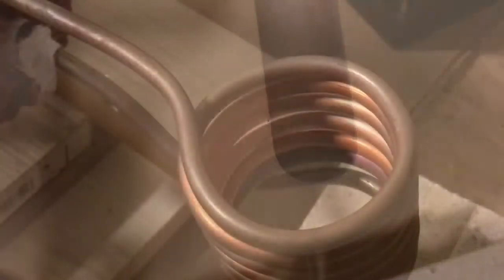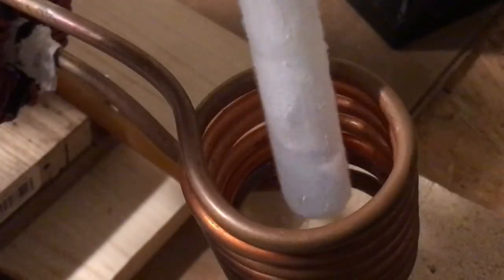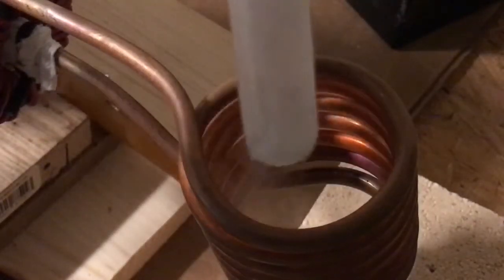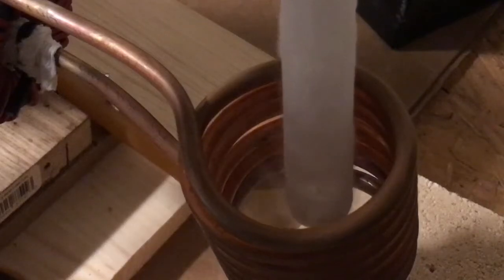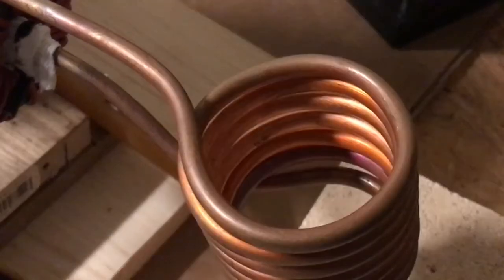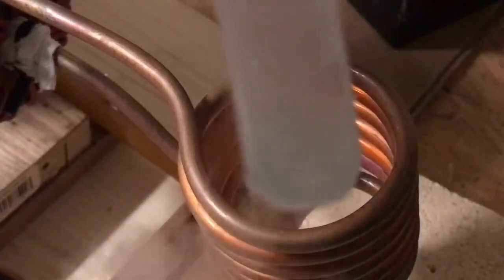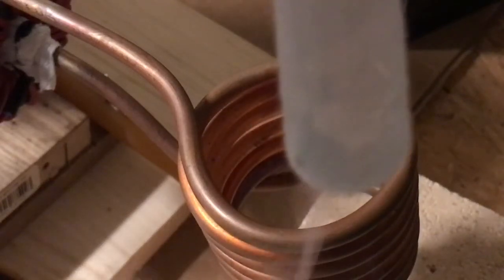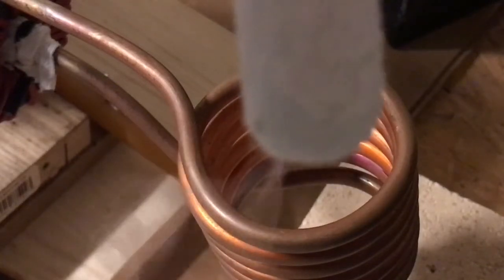Induction Heating Liquid O2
Evaluation of effect of induction heater on paramagnetic liquid O2. The effect is very subtle and might be better seen with a higher power induction unit.